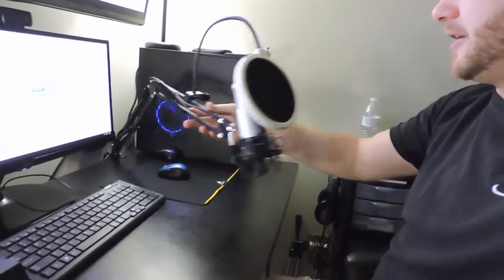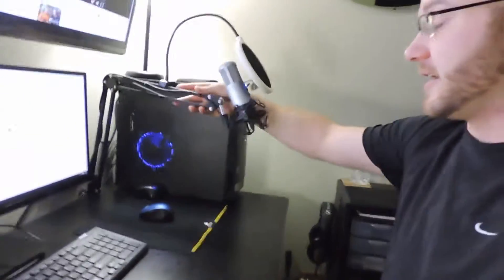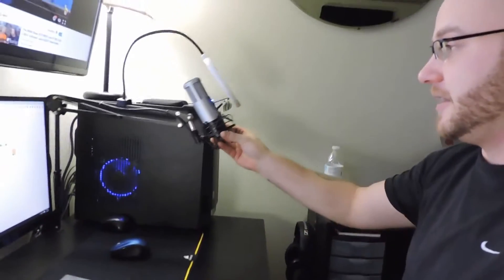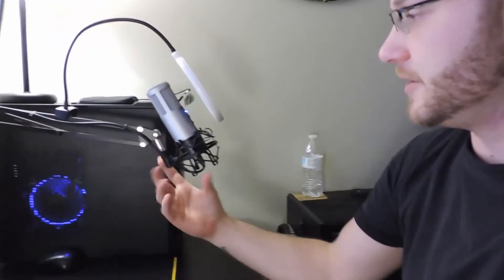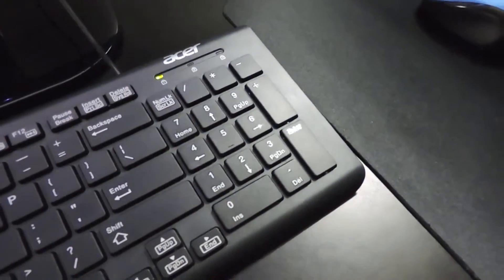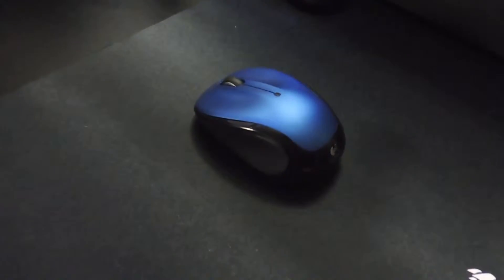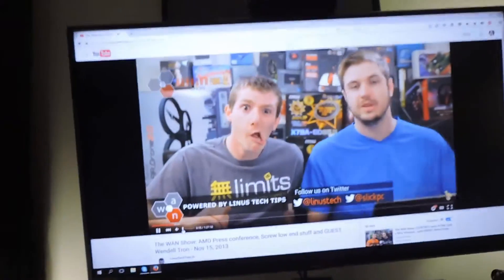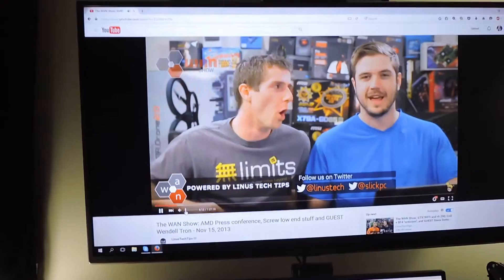Neweer Mic mount update/Need a new keyboard, Help!!!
Hey Friends! I need help with purchasing a new keyboard and mouse! Any and all ideas are appreciated. thank you!

Looking to make a donation to better our channel for your viewing pleasure?! (or to even help with the new keyboard/mouse purchase, :-D )

It does not affect you in any way other than the fact that we get a little kick back on your purchases and it helps us provide a better experience for you, the viewers!

Check us out on twitter, twitch, and psn!

PSN - Nate1225